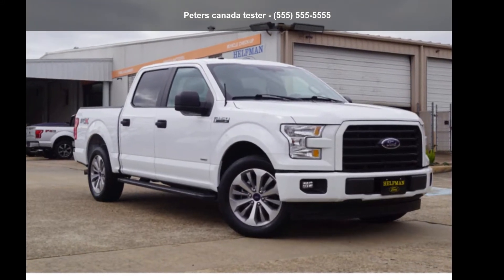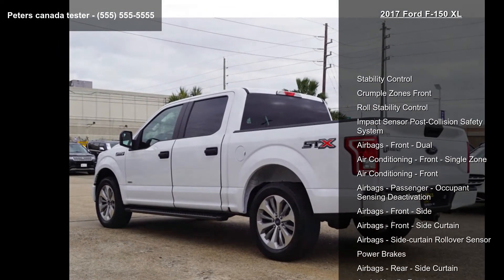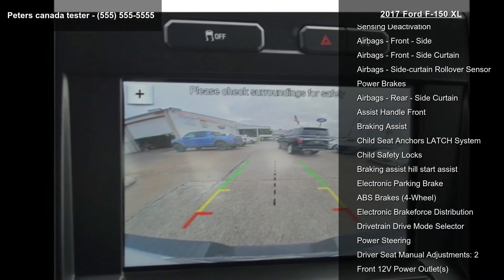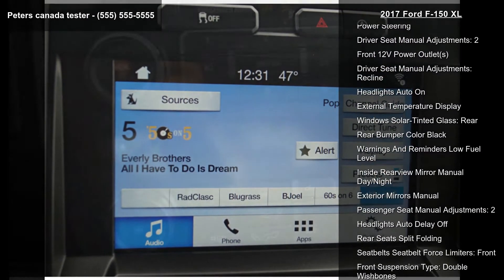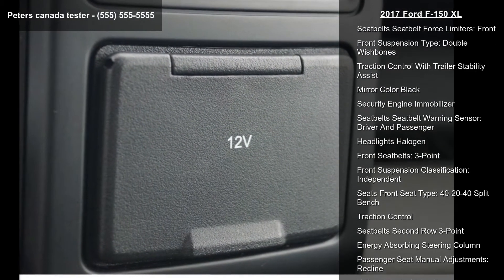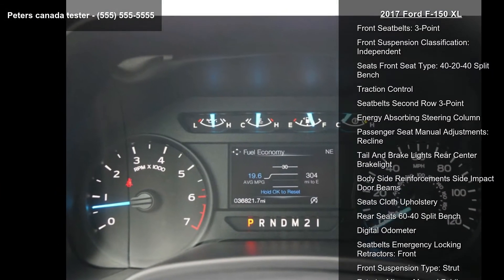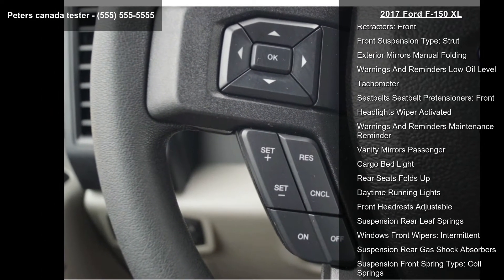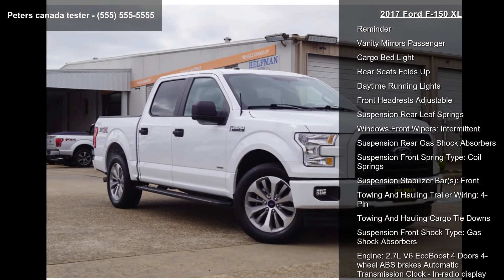2017 Ford F-150 XL - Peters canada tester - example, FL 5...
Armed with a braking assist, hill start assist, stability control, traction control, anti-lock brakes, dual airbags, side air bag system, digital display, and airbag deactivation, you won't be able to get enough of this 2017 Ford F-150 XL.  It comes with a 6 Cylinder EcoBoost engine.  This one's available at the low price of $28,944.  This supercrew is one of the safest you could buy. It earned a crash test rating of 5 out of 5 stars.  With a gorgeous white exterior and a dark earth gray w/cloth 40/console/40 front-seats interior, this vehicle is a top pick.  Interested? Call today and take it for a spin!